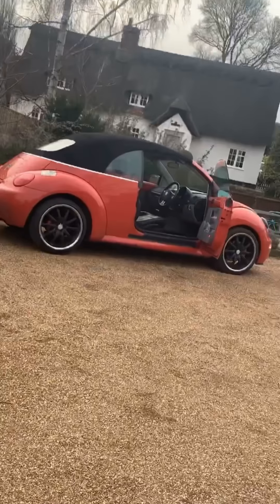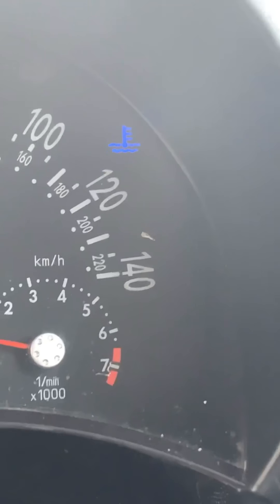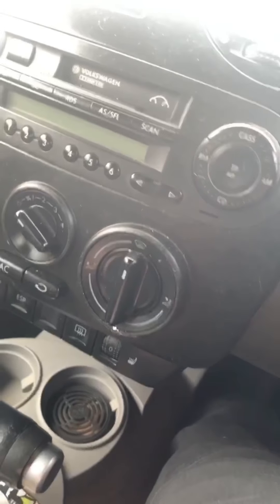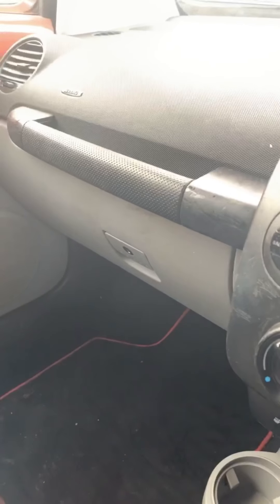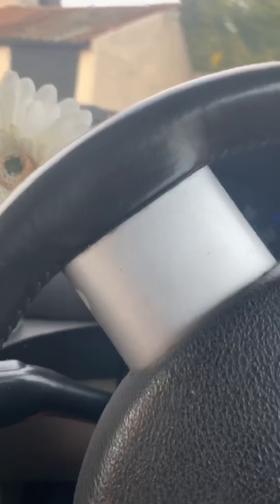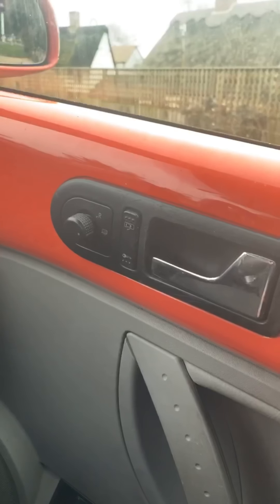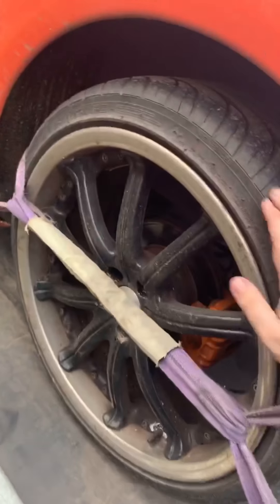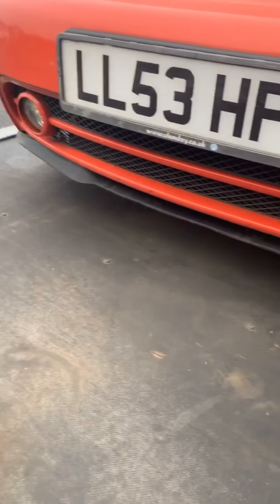I review a 2003 beetle cabriolet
I take a walk around this stunning 2003 VW beetle cabriolet